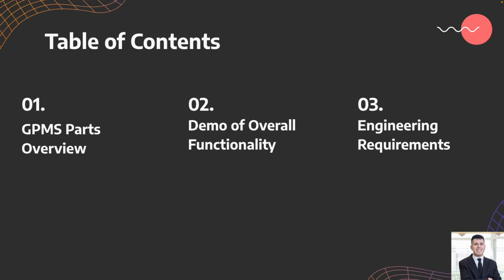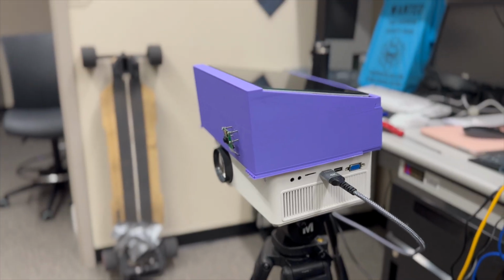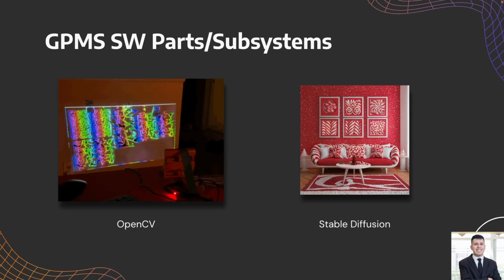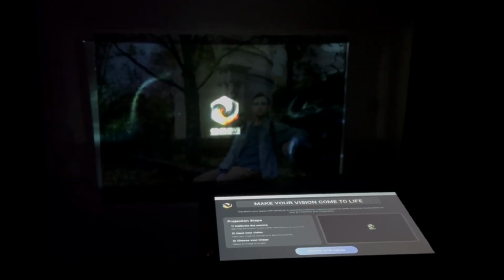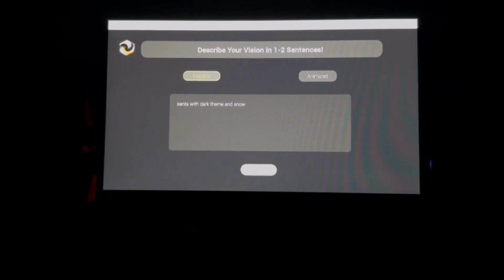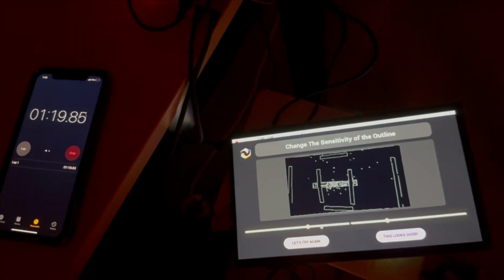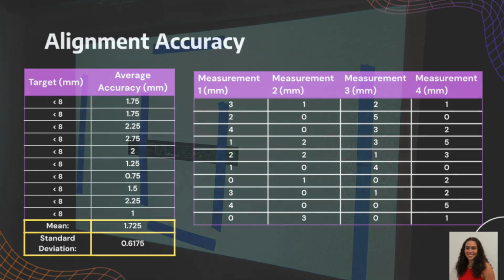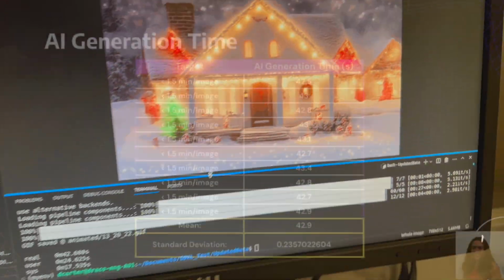GPMS; Final Demo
This video is from Students in the Department of Electrical and Computer Engineering at the University of Central Flordia.

The Generative Projection Mapping System (GPMS) brings professional projection mapping technology to everyday users, offering immersive visual storytelling for hobbyists and entertainers. While current projection mapping systems are expensive and complex, GPMS makes it accessible and easy to use. GPMS uses generative AI and computer vision to transform any surface into a visual canvas.

It scans the surface’s structure, generates custom images based on user input, and projects them in alignment with the surface’s features. The system combines a projector, touchscreen interface, and advanced image processing to ensure seamless and dynamic visual integration. Designed for personal or small-scale use, GPMS appeals to independent artists, event organizers, businesses, and families looking for creative, engaging experiences.

Its portable, user-friendly setup removes the technical barriers of traditional systems, offering a customizable and cost-effective solution. Unlike existing high-end solutions, GPMS offers simplicity and flexibility without sacrificing quality. Potential applications include entertainment at events, educational tools, interactive art installations, immersive branding for businesses, and home use. With its innovation, ease of use, and accessibility, GPMS empowers users to bring professional-level projection mapping to their own spaces.

Iteration and design are ongoing, so we look forward to updating you as these progress.